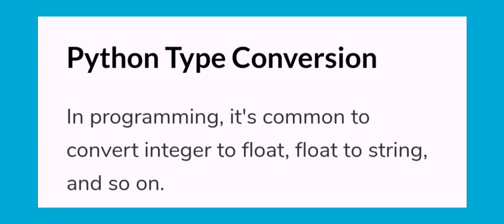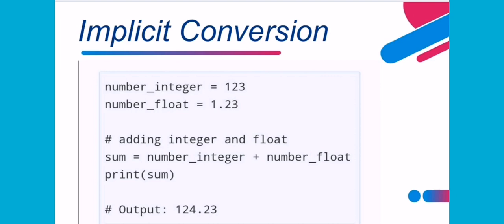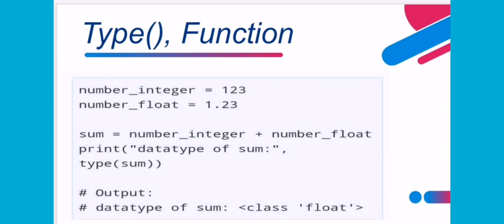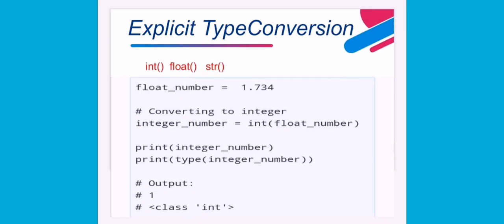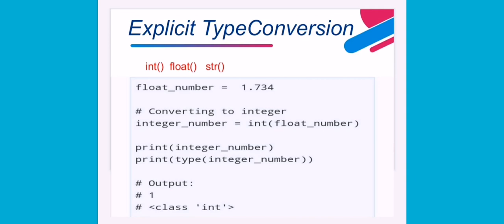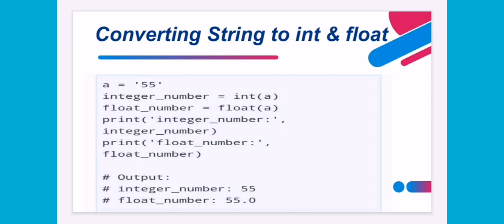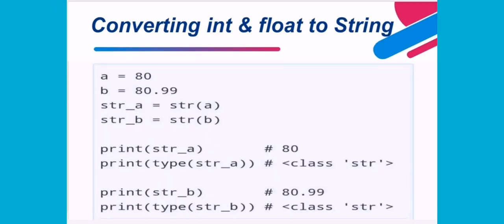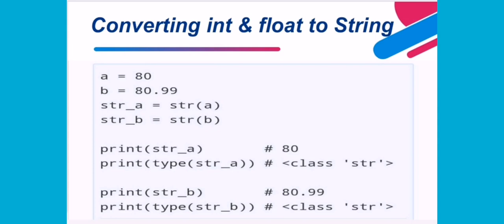Python programming tutorial for beginners Introduction_6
Implicit and Explicit type conversion
Type() function, converting one data type to another.
Next Video introduction_7 Error in type Conversion